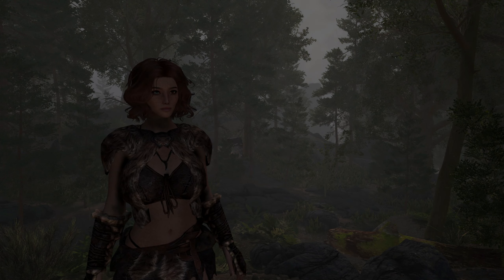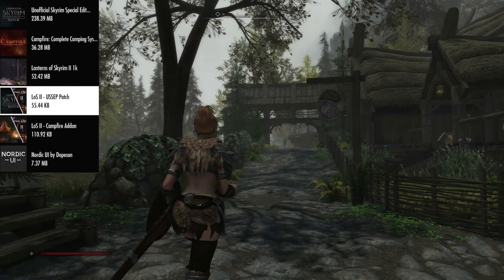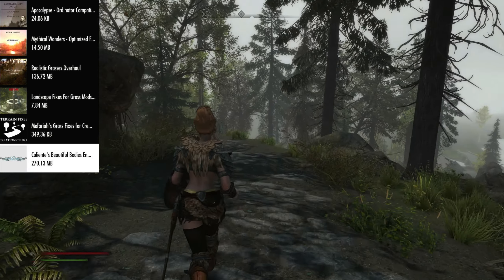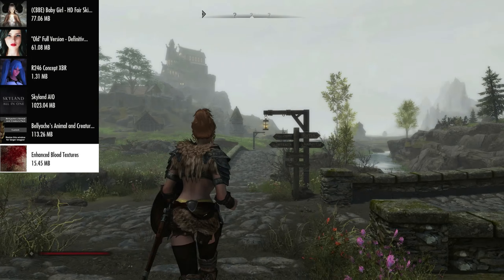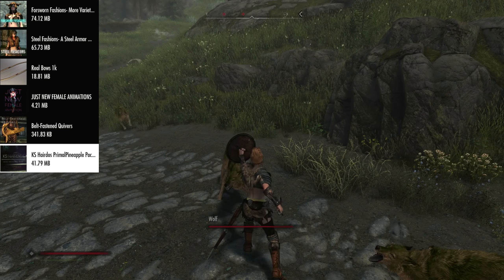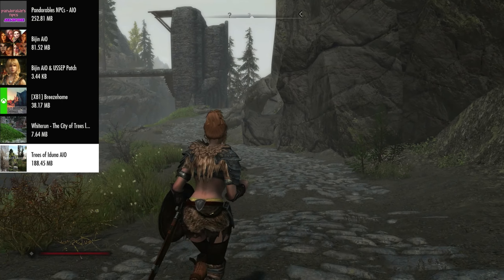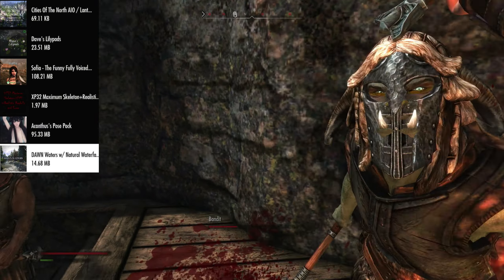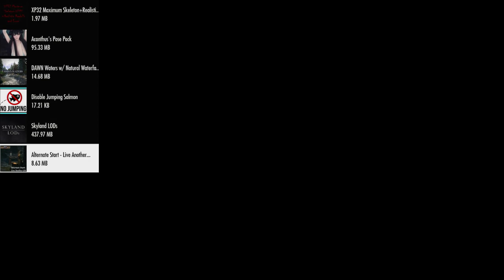Complete Skyrim Graphics Overhaul - August 2023 Xbox Series X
Hello everyone here my load order for graphics feature all my personal favourite mods, hope you all enjoy it.